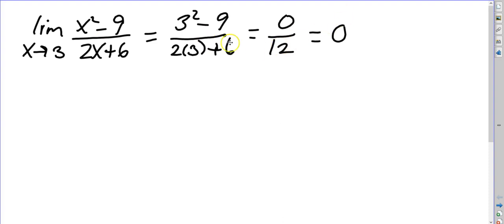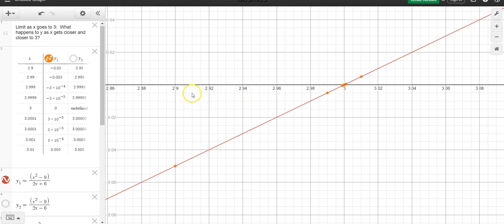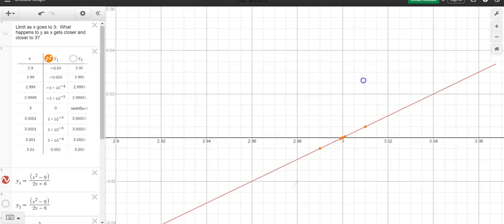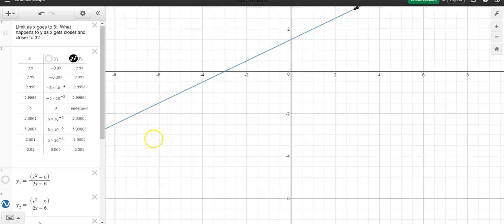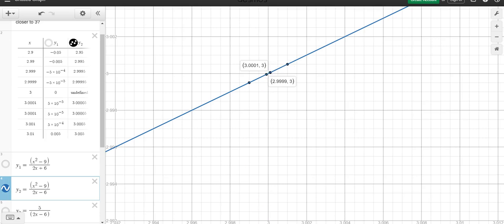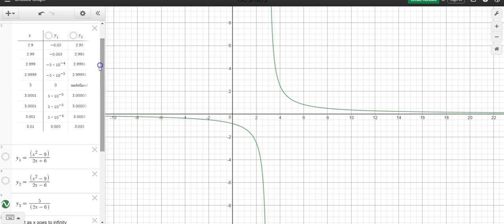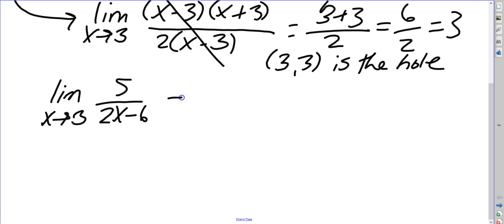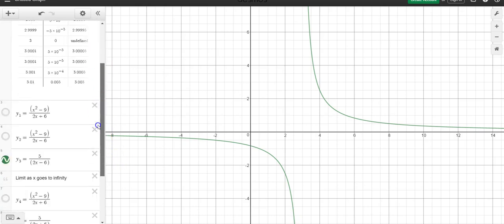Limits as x goes to a number (Desmos examples)